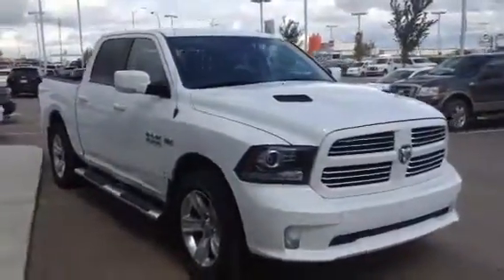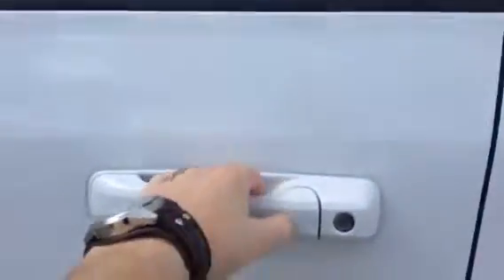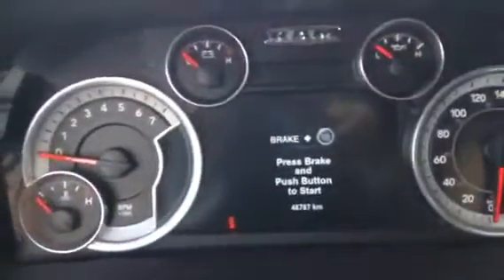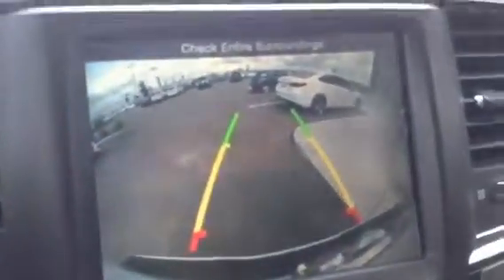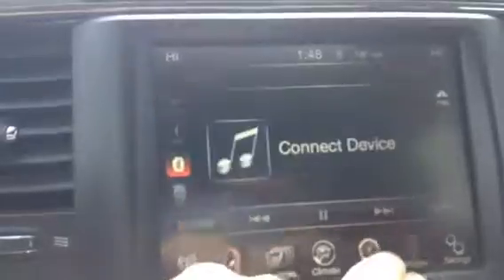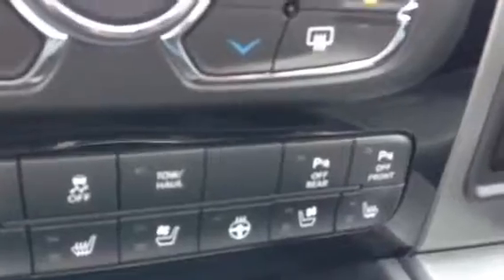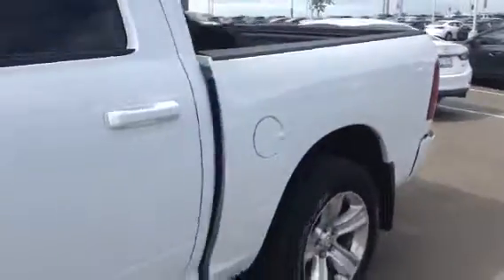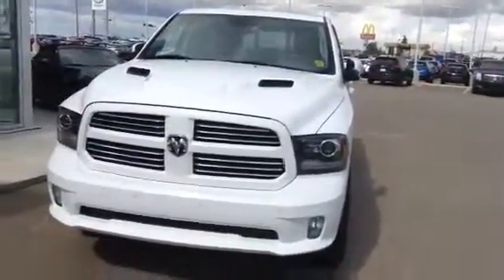2015 Ram 1500 Sport